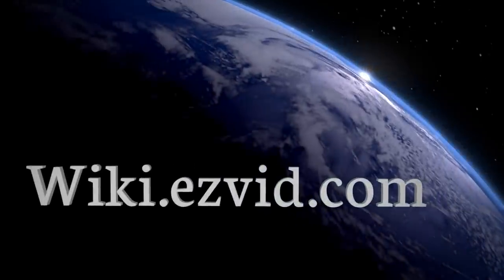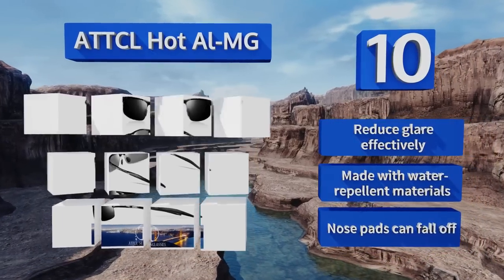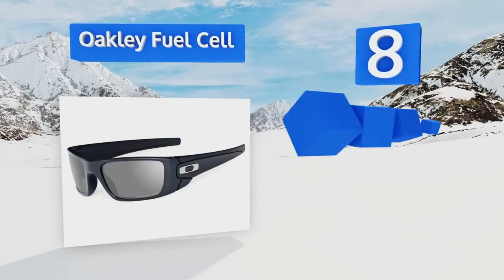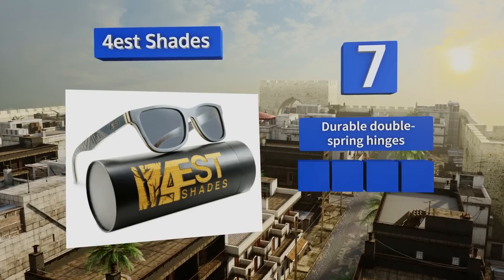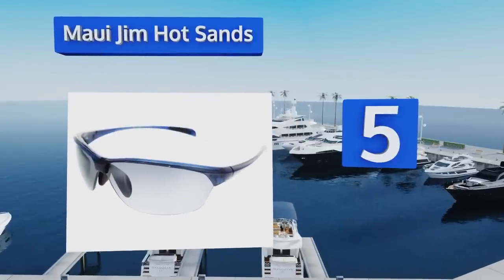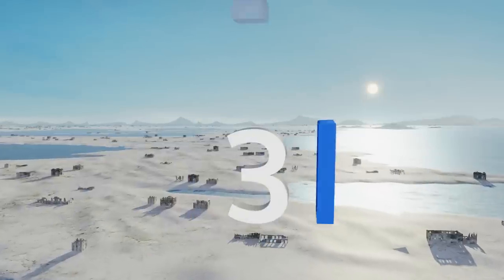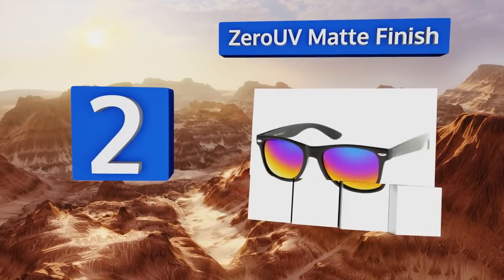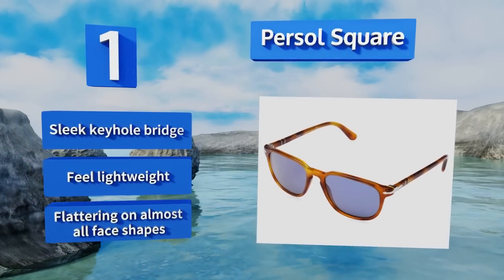10 Best Men's Sunglasses 2018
Our complete review, including our selection for the year's best men's sunglass, is exclusively available on Ezvid Wiki.

Sunglasses included in this wiki include the maui jim hot sands, attcl hot al-mg, ray-ban folding wayfarer, randolph concorde, zerouv matte finish, persol square, oakley fuel cell, 4est shades, bnus classic corning, and dollger john lennon rounds.